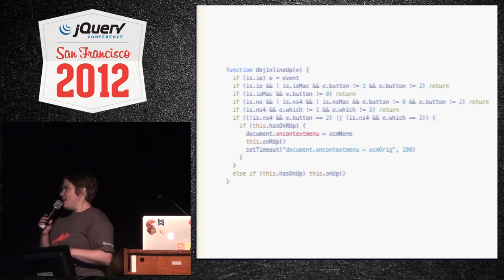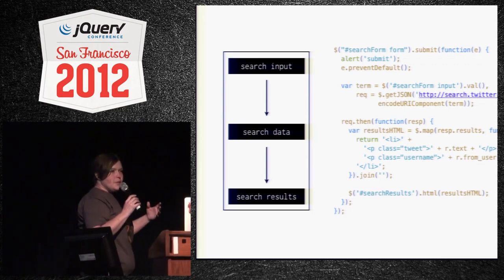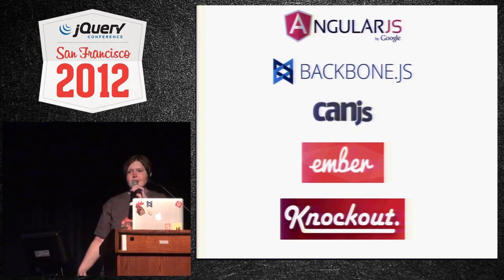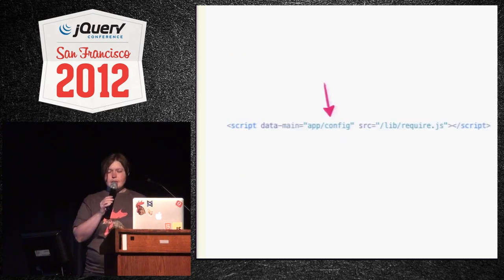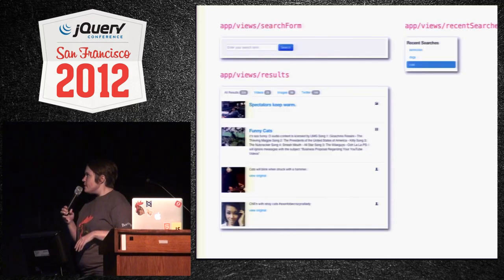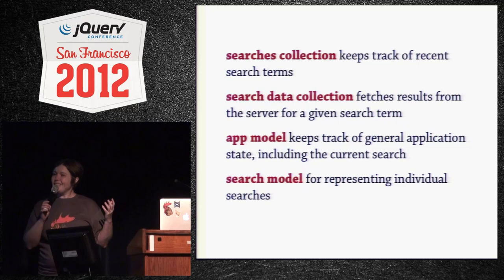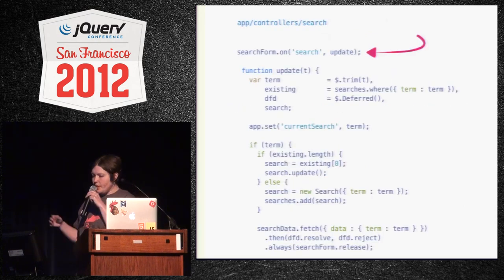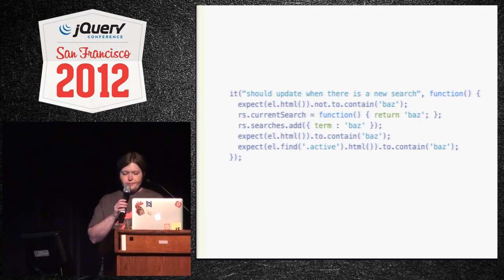jQuery Conference 2013 SF Beyond the DOM: Sane Structure for JS Apps by Rebecca Murphey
This presentation was recorded at the jQuery Conference 2012 held in San Francisco on June 29 thru June 30, 2012.

In the bad old days of JavaScript, our days were spent fighting through a thicket of DOM differences. These days, we've pretty much conquered those challenges thanks to tools such as jQuery, but our new challenge is figuring out how to adapt as more and more of our application logic moves from the server to the client. We have great tools like Backbone, Ember, Knockout, and more, but in order to use them effectively, we need to do more than learn their APIs -- we need to learn to think about our code beyond the DOM-centric ways of the past. In this talk, I'll look at useful patterns for thinking about client-side application development that will help you avoid creating a tangled mess of code.